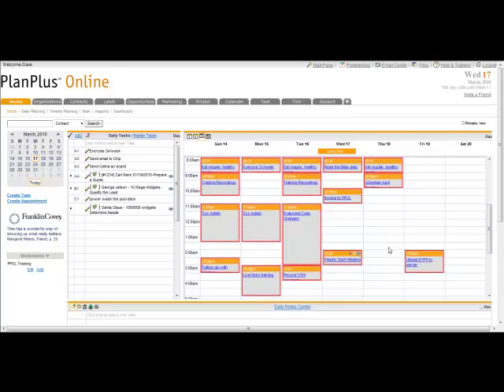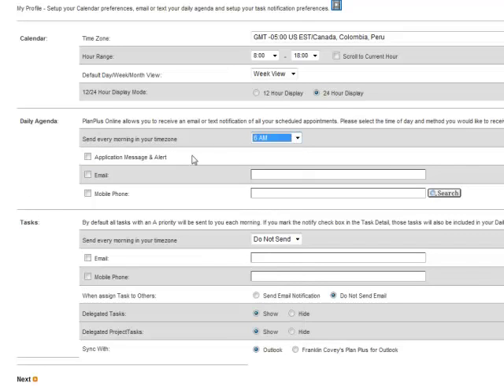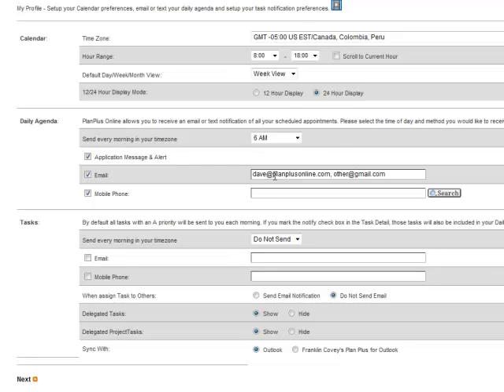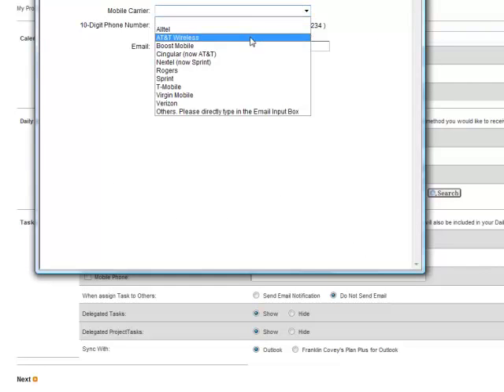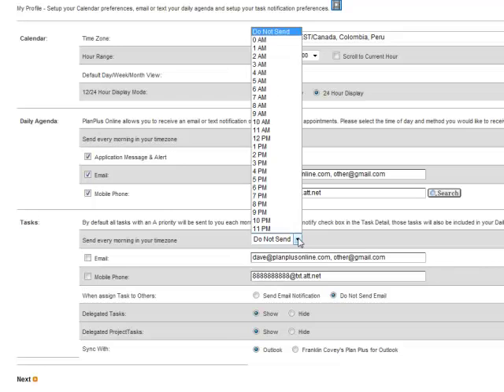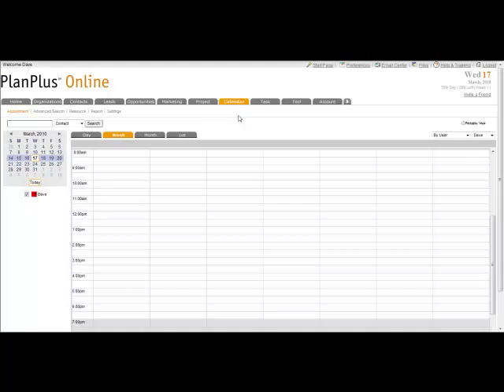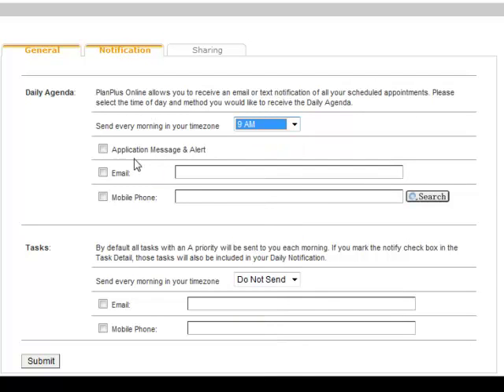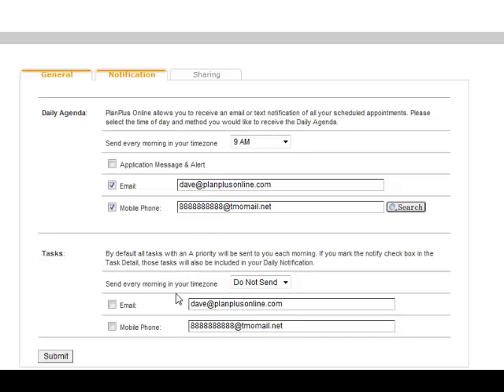PlanPlus™ Notifications & Planning Software Alerts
Notifications & Planning Alerts using PlanPlus™ Planner Software by FranklinCovey